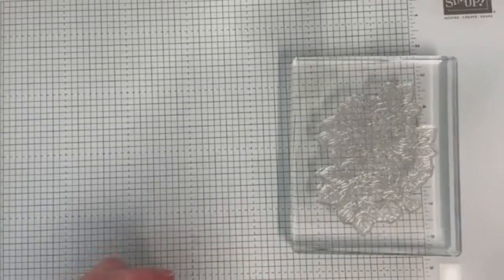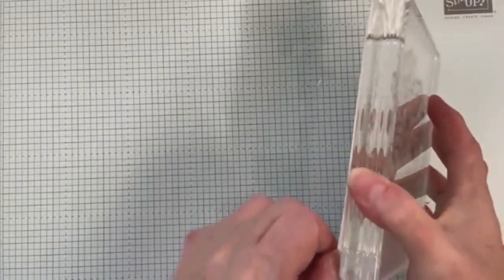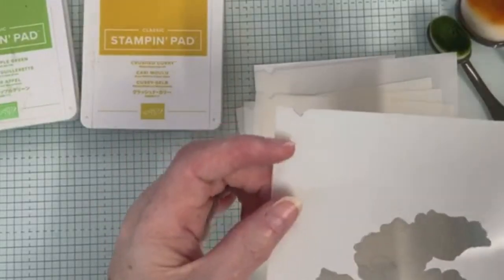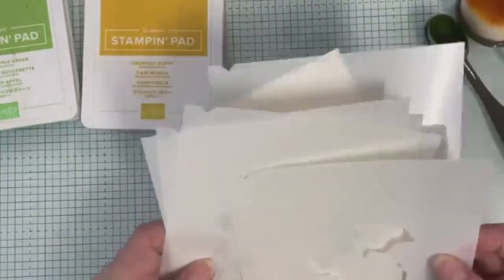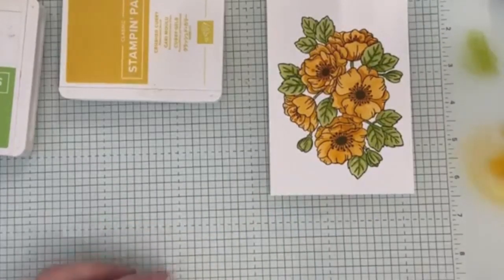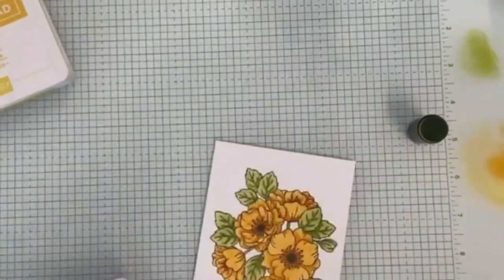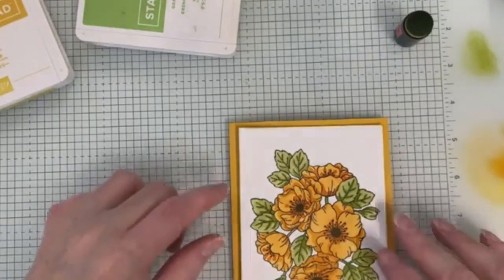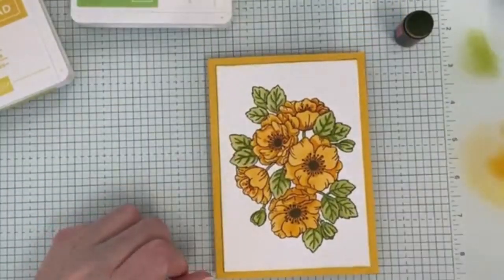Enduring Beauty card class part 1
Part 1 of 3 of my card class featuring the Enduring Beauty bundle from Stampin' Up!
For this first card I used the large floral image from the stamp set and coloured in the stamped image using Blending Brushes with the coordinating layering stencils.
If you are in Australia you can order supplies through my Stampin' Up store

––– Supplies –––